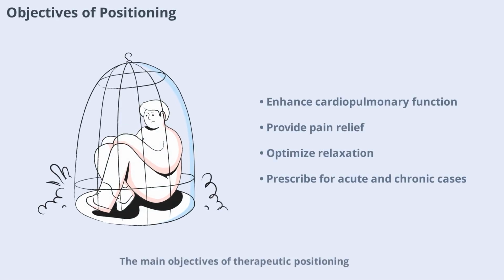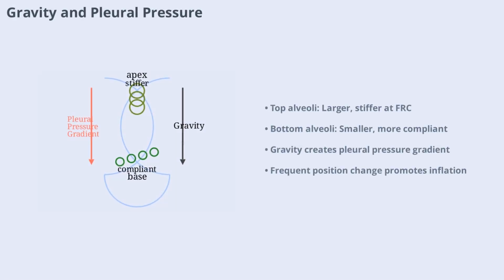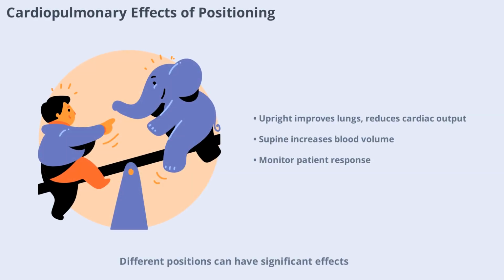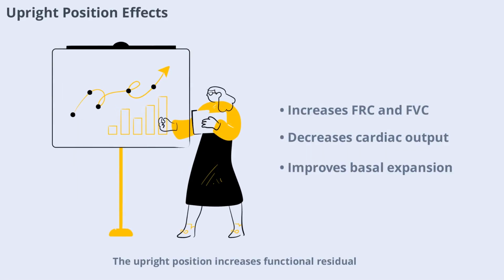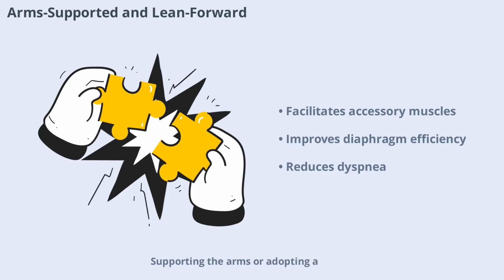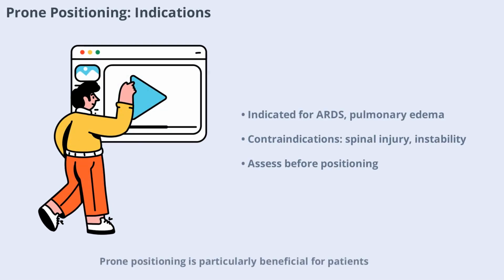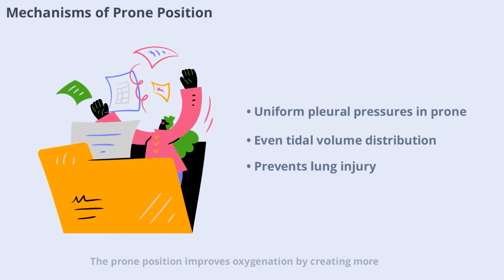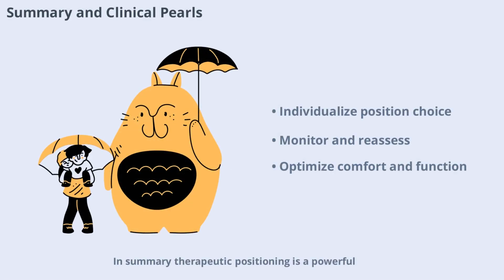The Science of Patient Positioning: V/Q Matching, Airway Closure & ARDS Protocols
Welcome to this comprehensive clinical breakdown of therapeutic positioning. In this video, we dive deep into the physiological rationale, anatomical impacts, and clinical execution of positioning strategies across acute medical, surgical, and chronic respiratory cohorts.

​Understanding how gravity, functional residual capacity (FRC), and closing volume interact is essential for optimizing gas exchange and minimizing the work of breathing. This lecture covers everything from basic position mechanics to advanced ICU strategies like prone ventilation and continuous kinetic rotation.